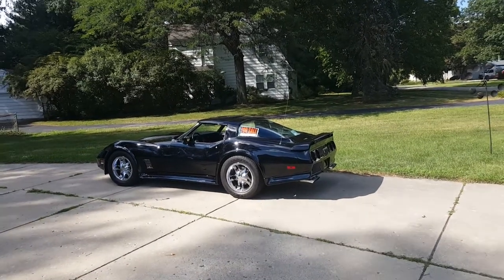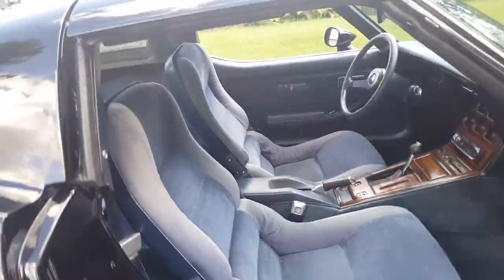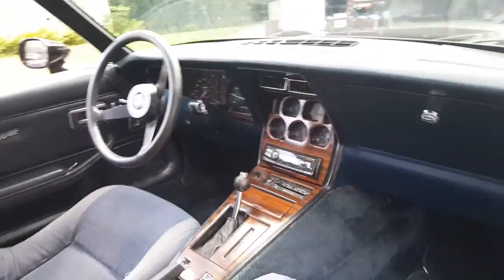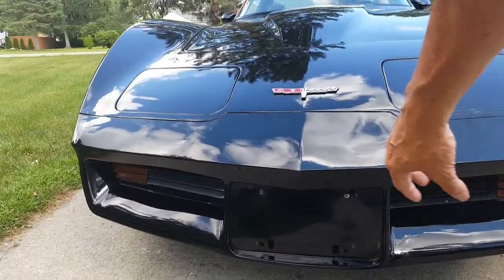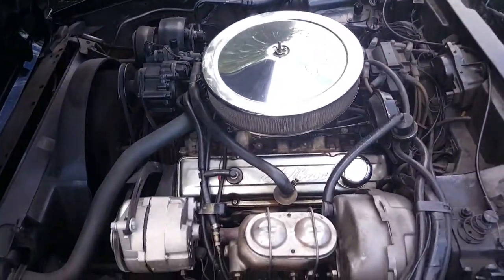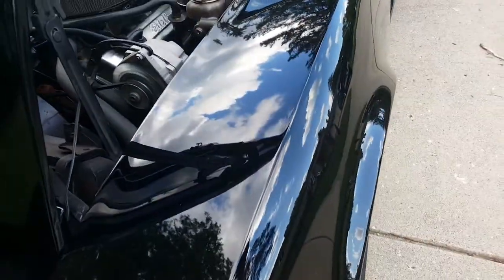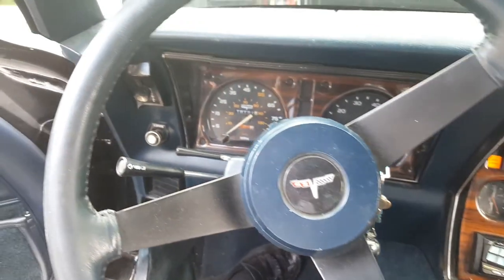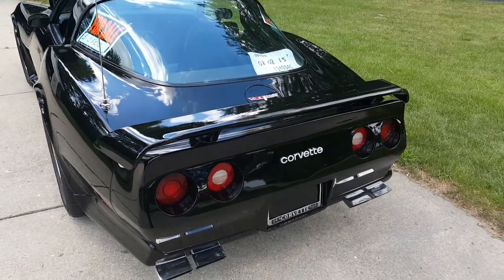1980 Corvette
My 1980 California Corvette for sale